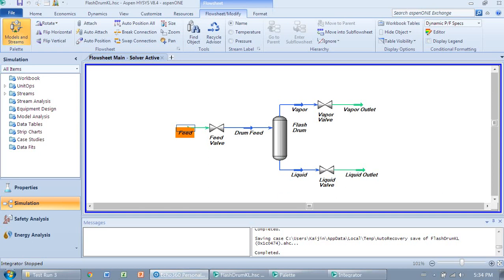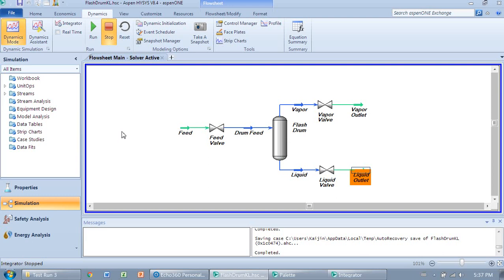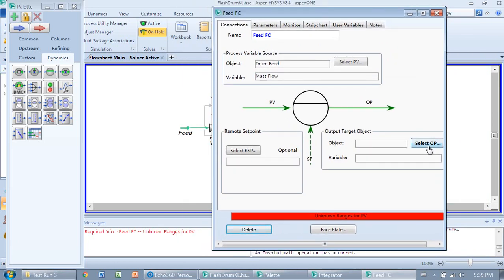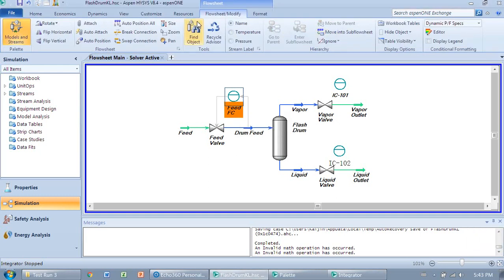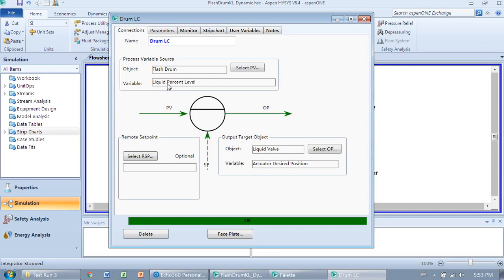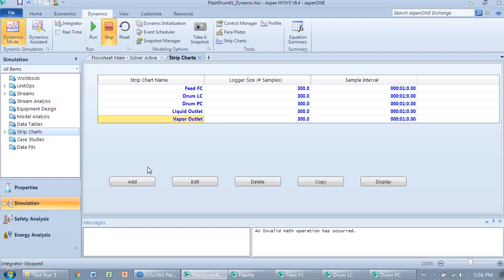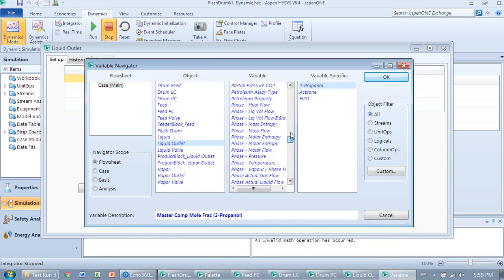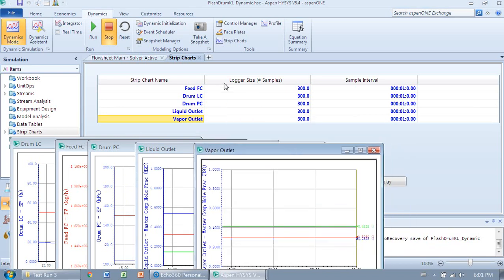HYSYS Dynamic Modeling - Part 2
Setting up dynamic parameters in HYSYS.